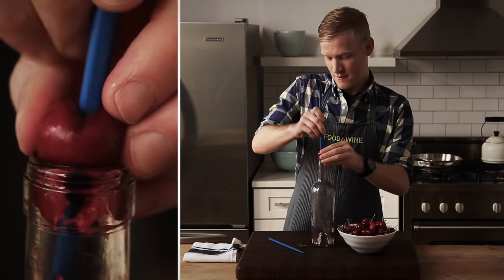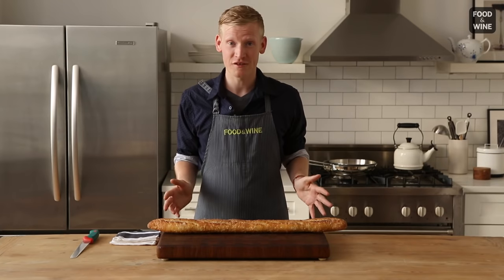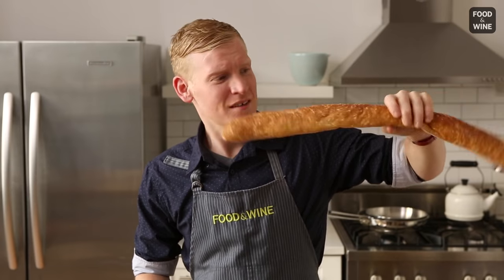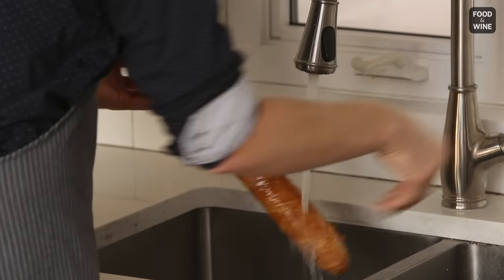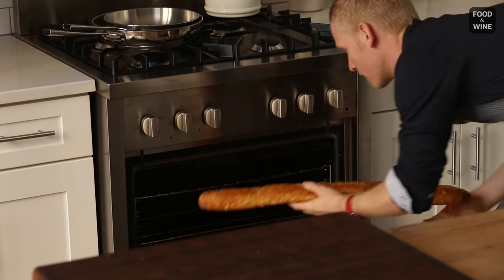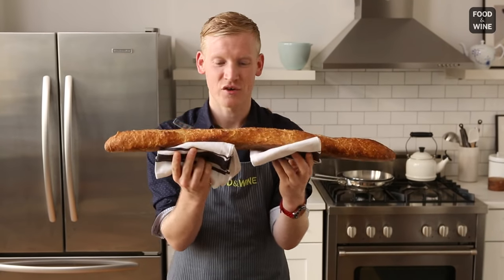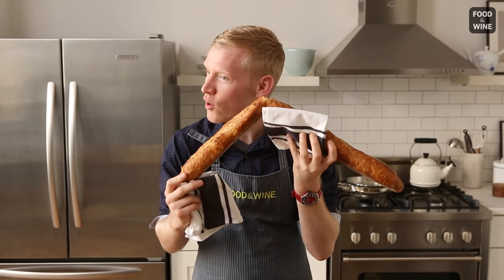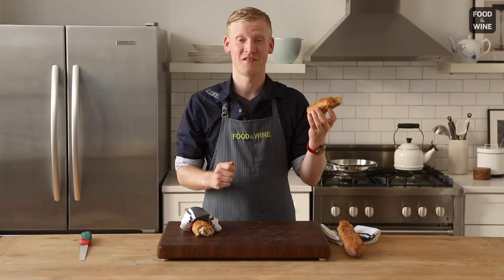How to Revive Stale Bread | Mad Genius Tips | Food & Wine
F&W Test Kitchen whiz Justin Chapple demos a genius trick for reviving stale bread.

It's simple. Lightly coat the bread with water and put it in the oven for about 5-7 minutes. When it comes out, it tastes just like fresh bread.